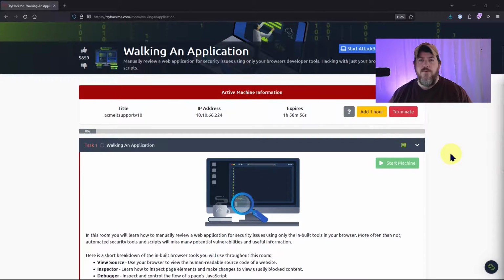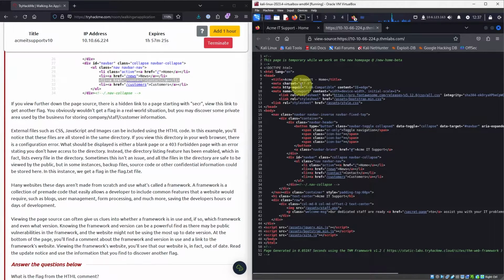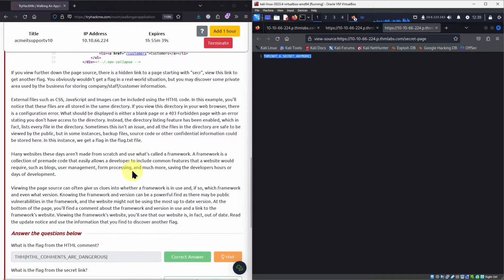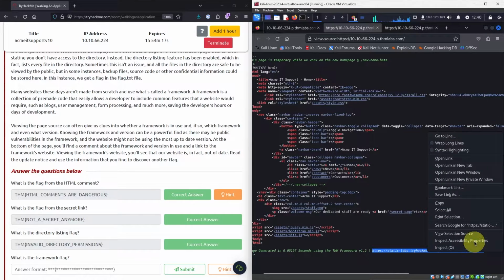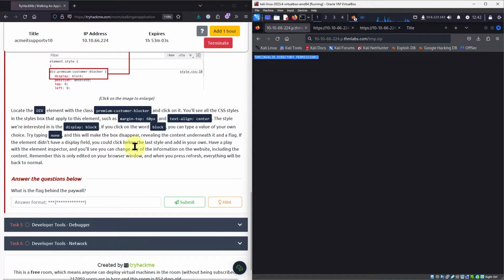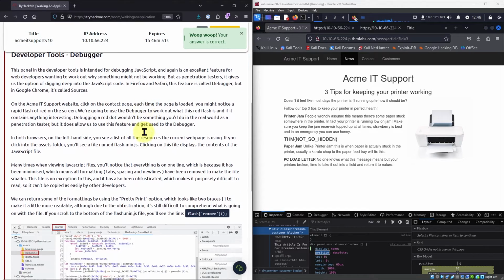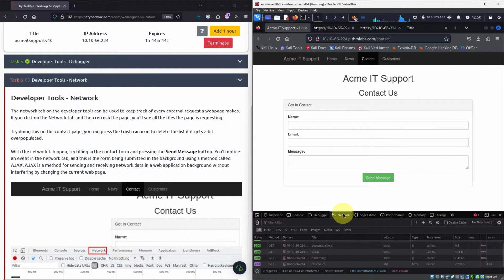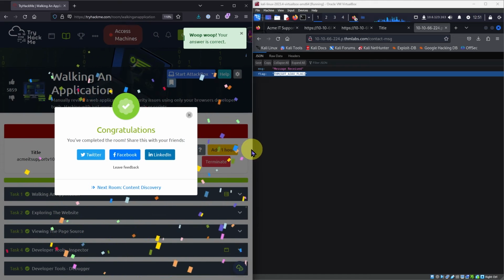Walking an application: Try Hack Me Walkthrough